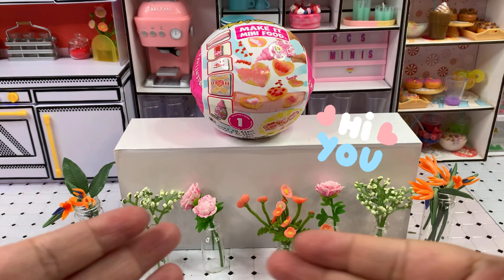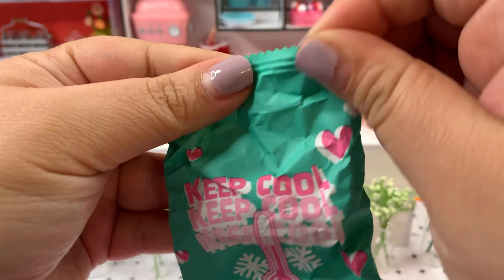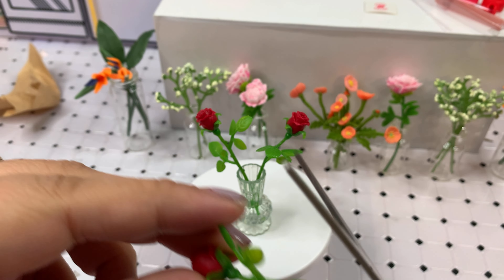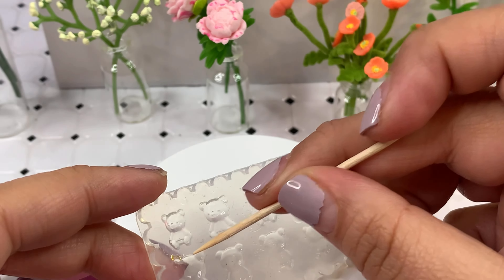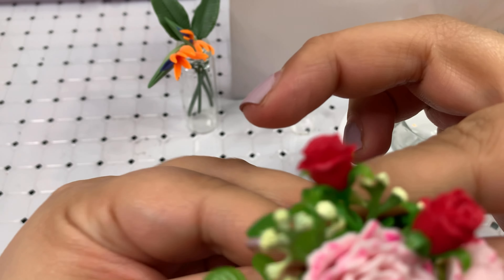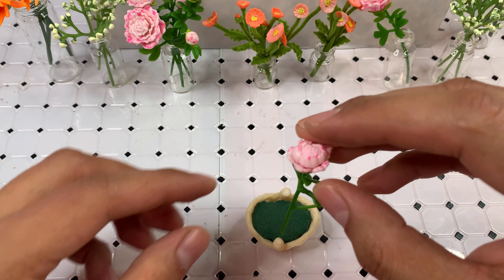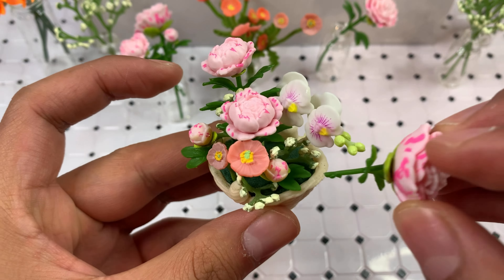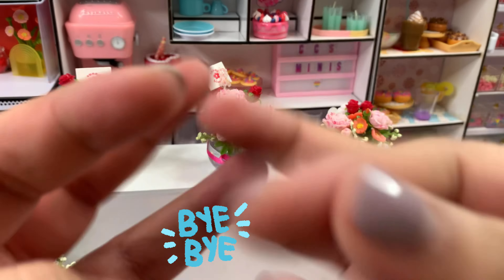Rare Mini Verse Roses!!! Unboxing & Challenge!!!!